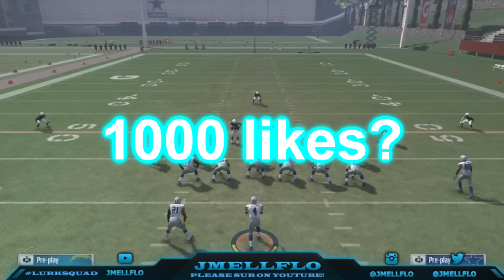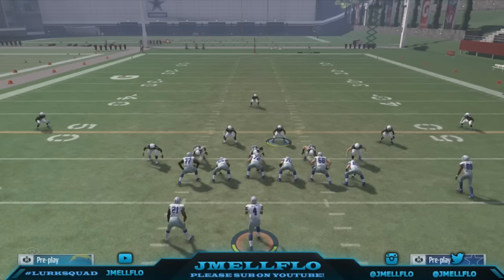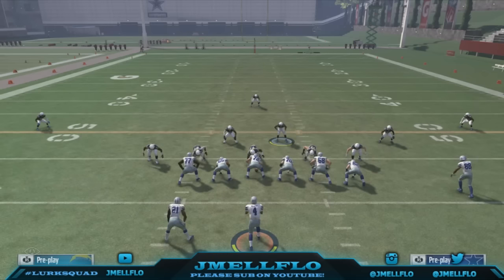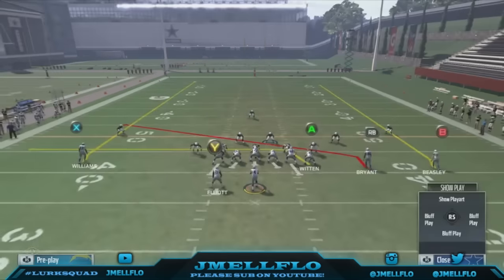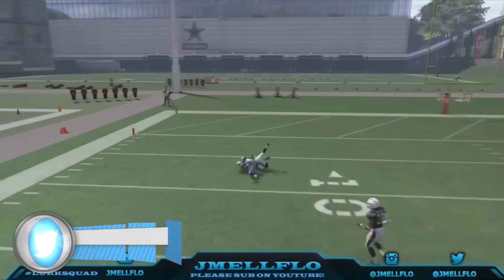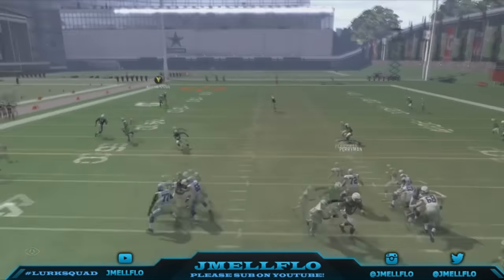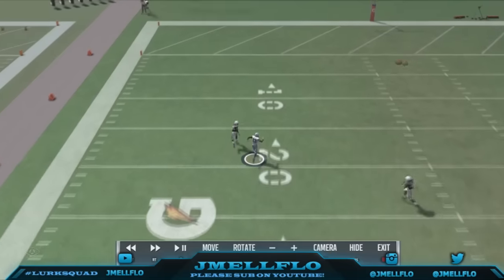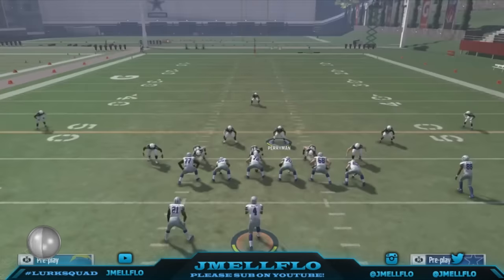How to Aggresive Catch In Madden 17 | Bomb your opponents more! AGG GLITCH! | Madden 17 offense Tips